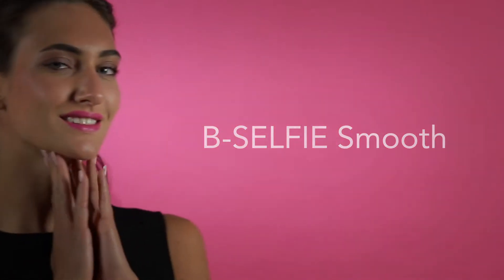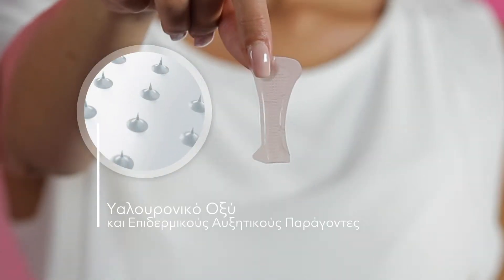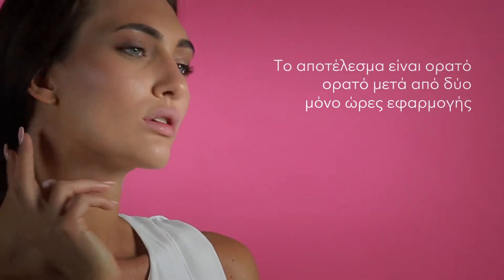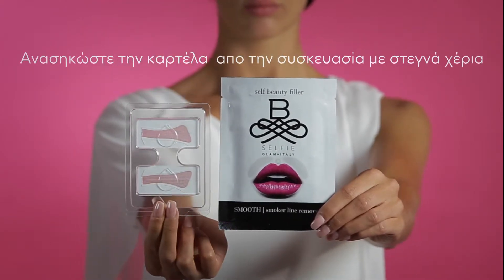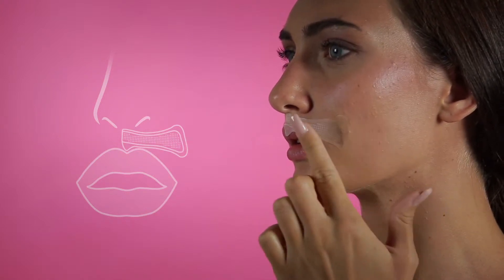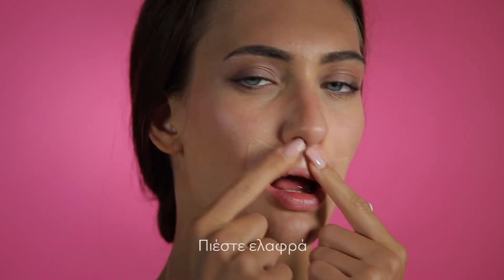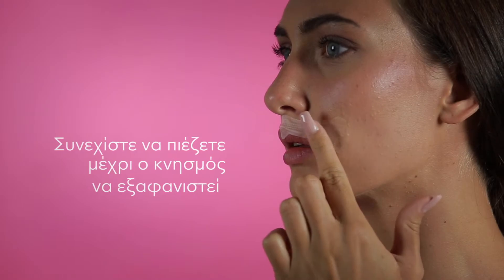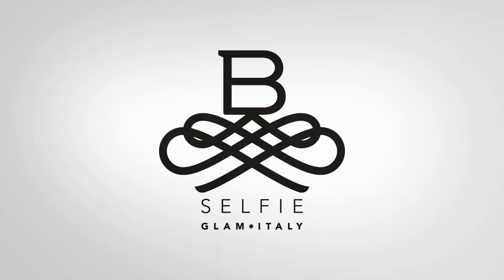Πώς να εφαρμόσετε το B-SELFIE Smooth?